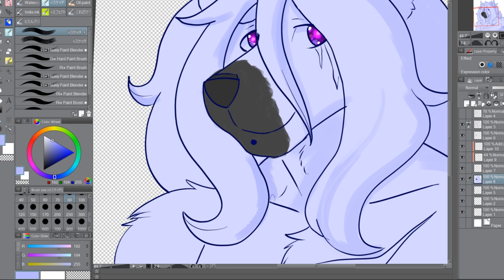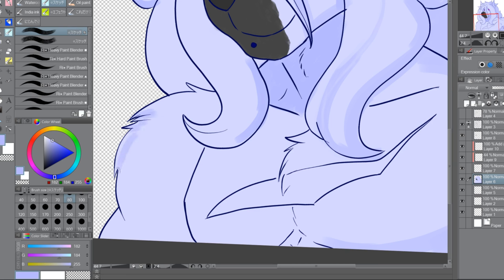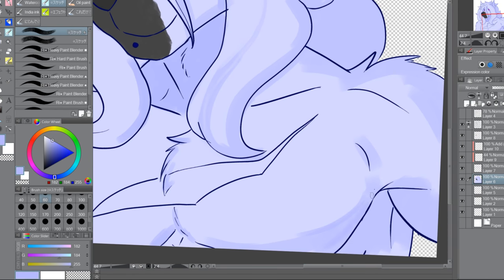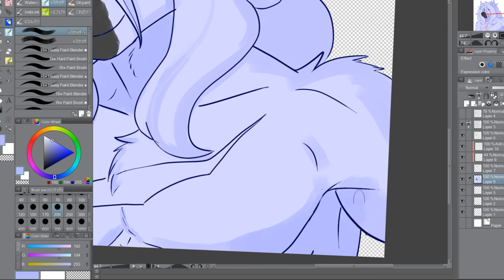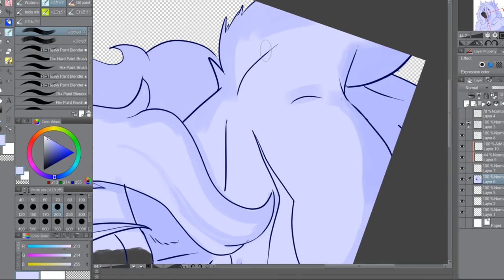A Block Episode 1: The Overview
A start of a new Series I'm working on, called A Block, or Artist Block. I'm happy to say that I'm going to be doing this little tutorial series for fun, and I hope you all will join me!

6 AM - Animal Crossing City Folk